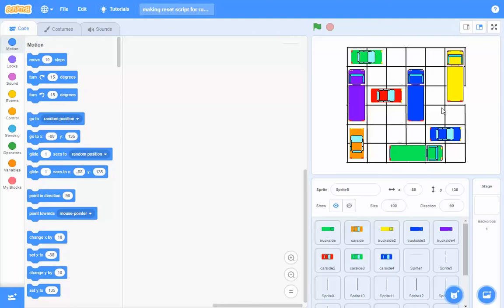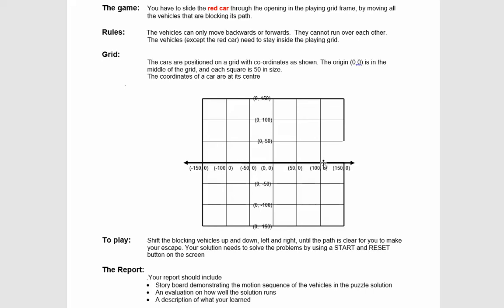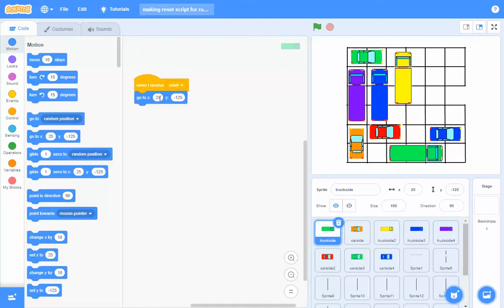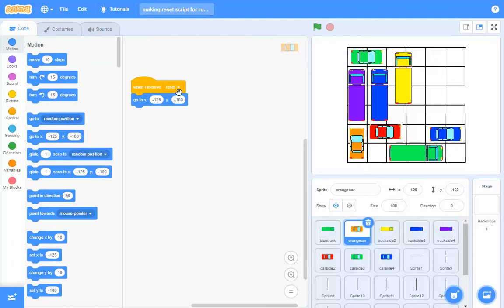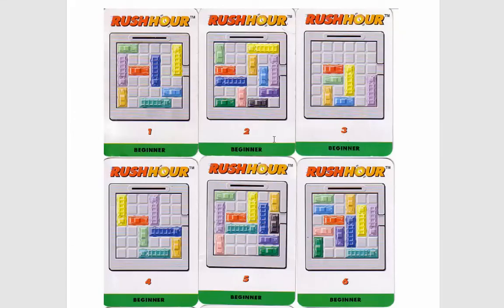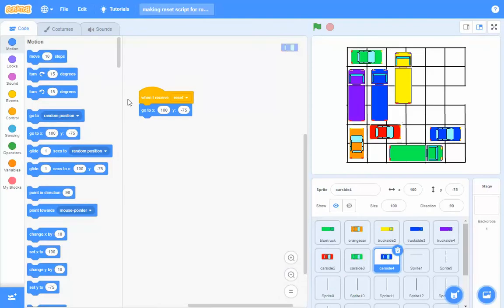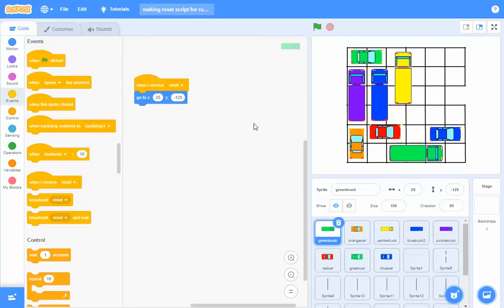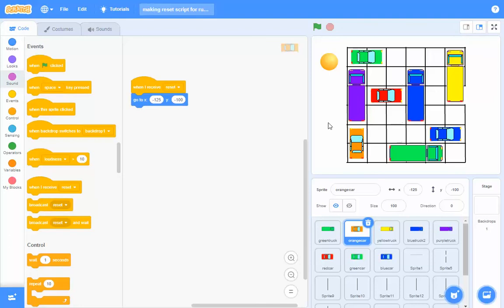Set up the reset scripts for Rush Hour in Scratch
How to set up the reset scripts for Rush Hour puzzle in Scratch